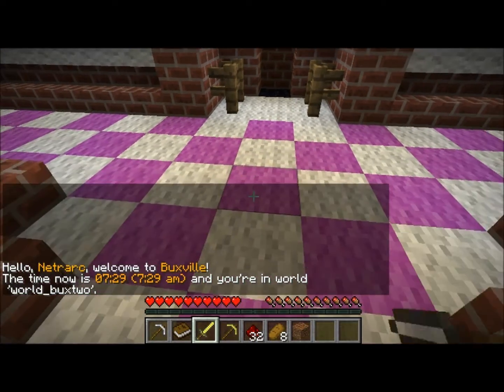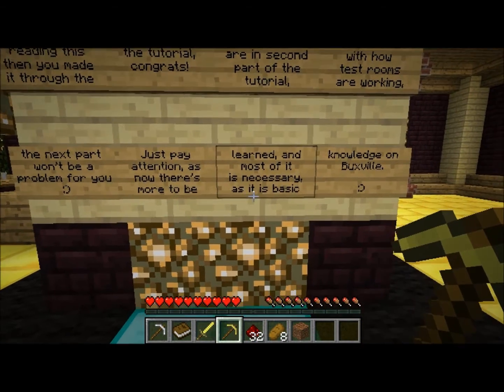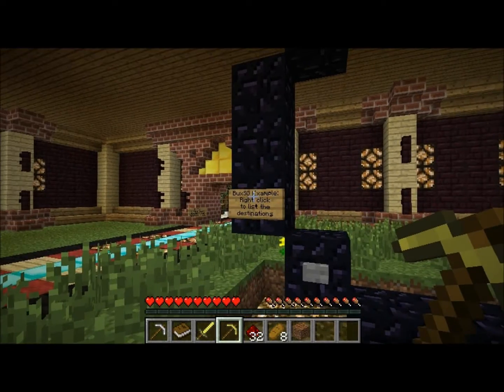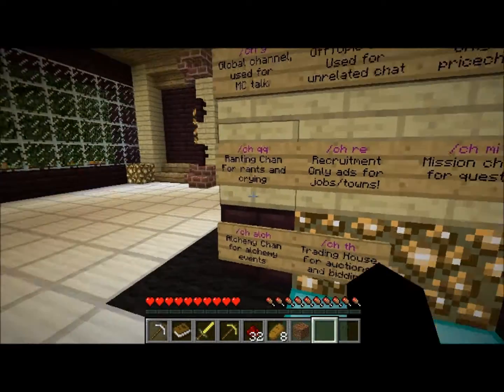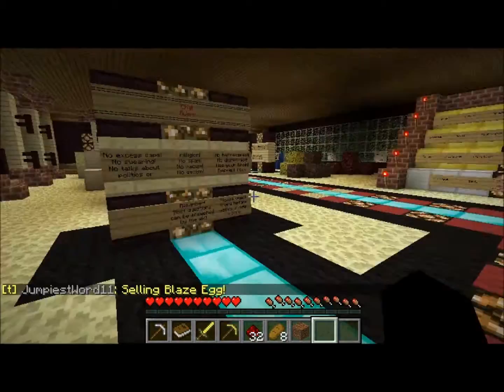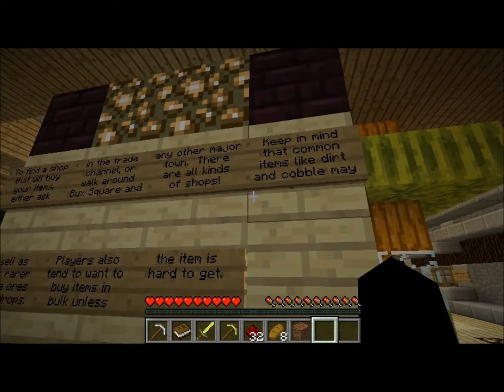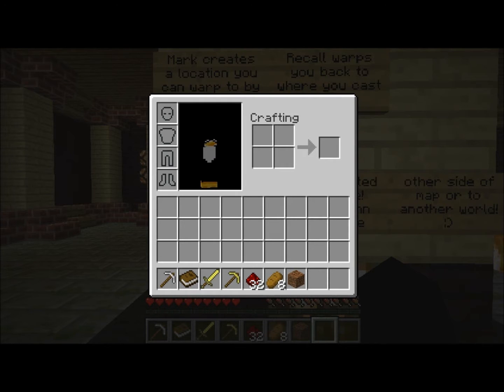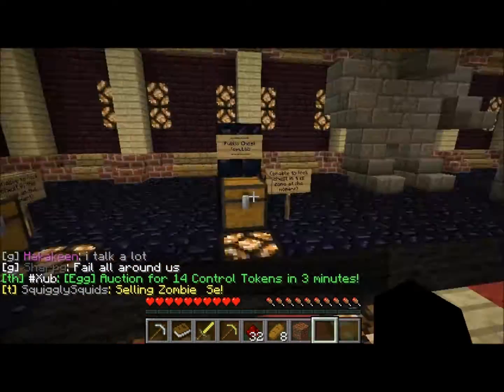Minecraft Server Tours: Buxville, Part 2 of 3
A tour of the Buxville server as a new player, part 2